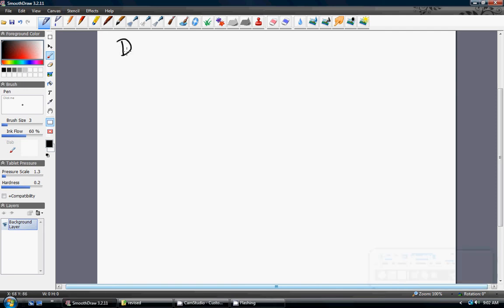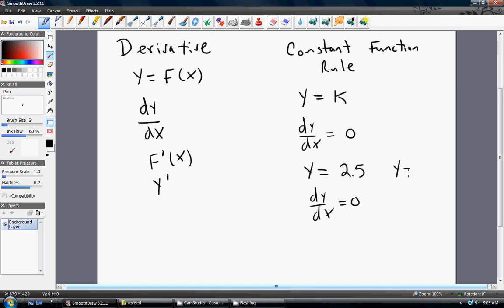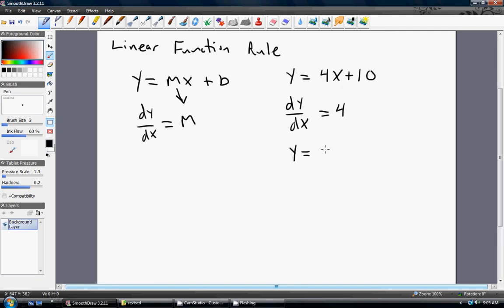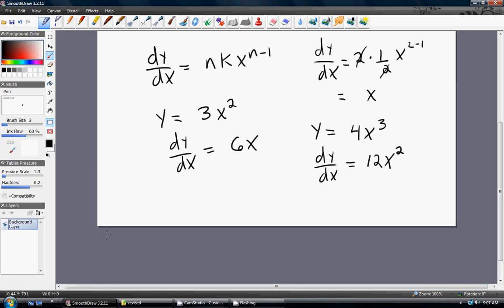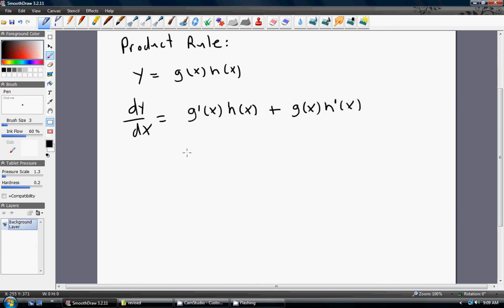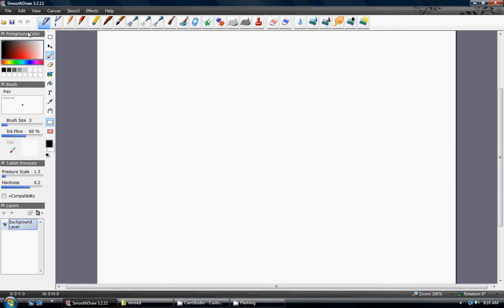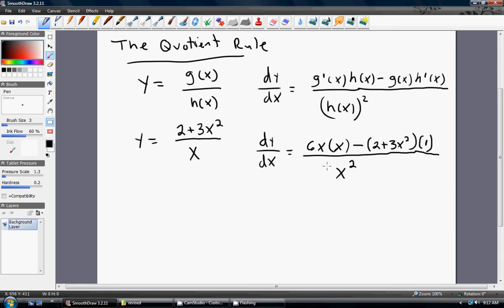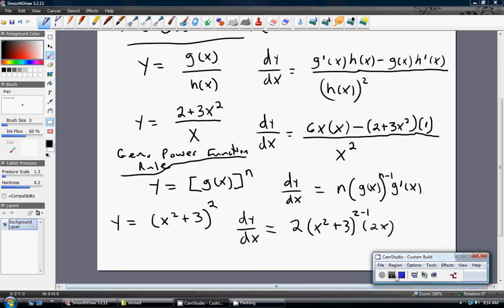How to Take a Derivative: A Review of the Rules of Differentiation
This video provides a review of derivatives as encountered in your mathematics, economics, and business courses. If you need specific help on economics problems that use derivatives, please see my other videos.